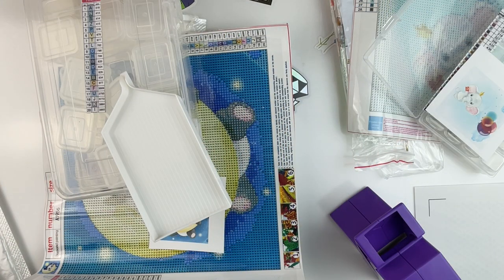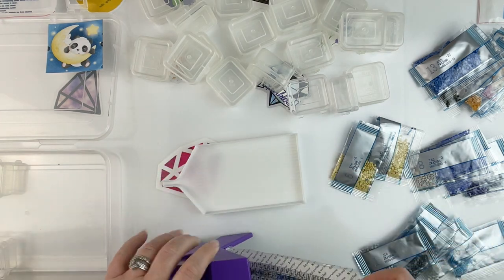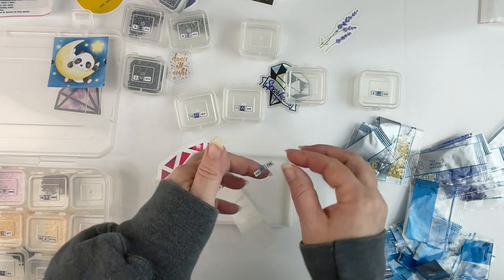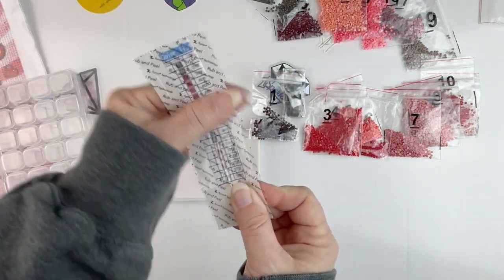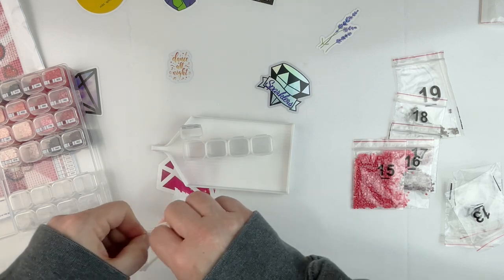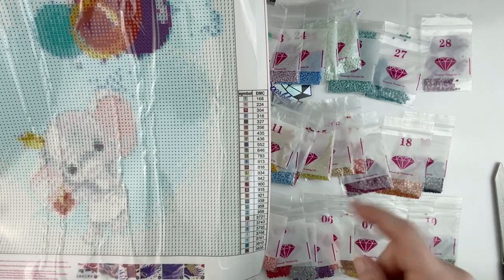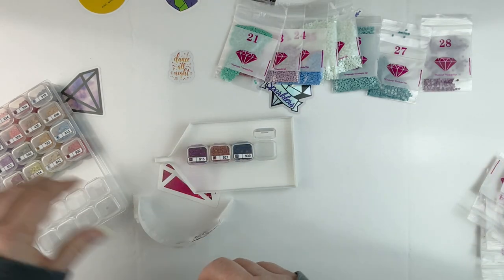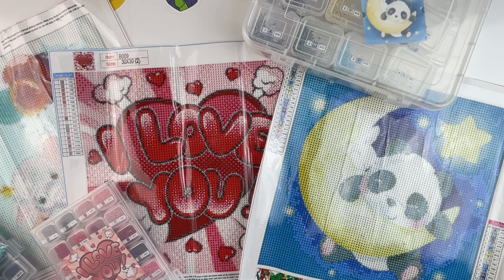Diamond Painting Preparation | Kitting Up 3 30x30 Kits for My September Challenge!!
💎 Today I'm prepping for my latest diamond painting challenge - to complete 30 30x30 canvases in 30 days in September!!  In order to spend more time diamond painting in September, I'm prepping the kits now!!  💎

28 cube storage (3 pack)
4 mil 2”X3” baggies (1000 count)